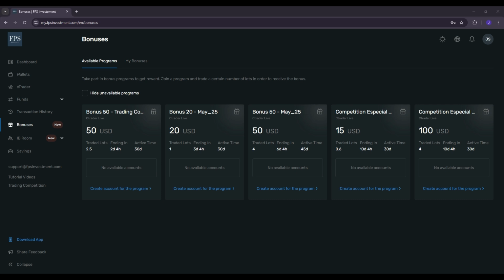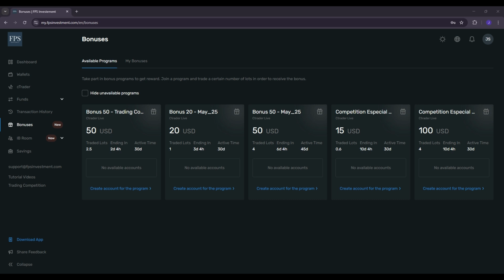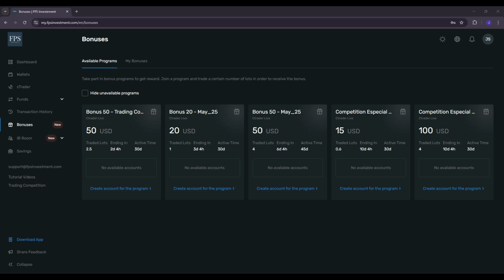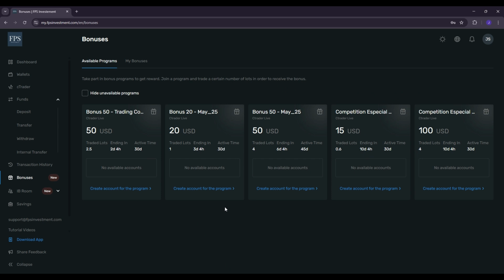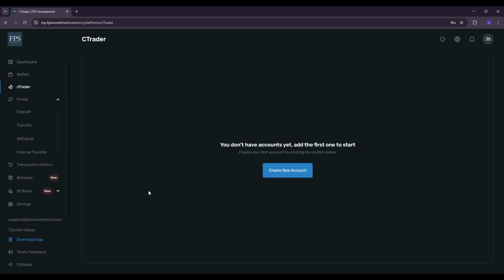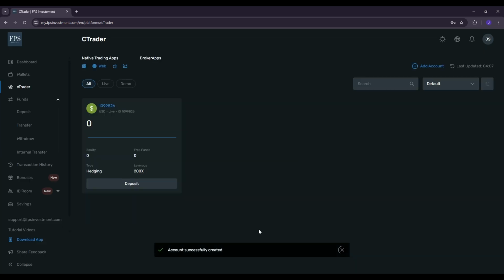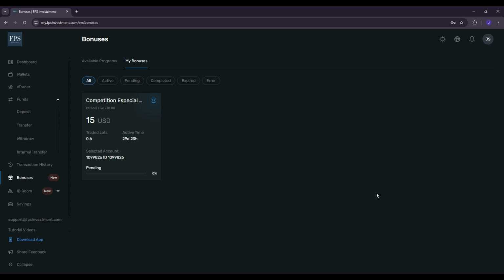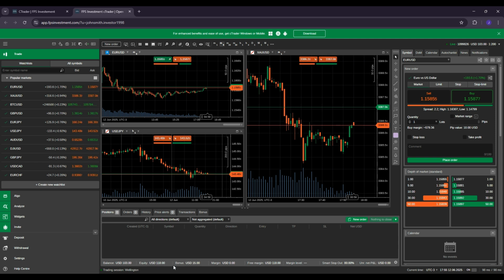Claim your Deposit Bonus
🔥 COMPLETE TUTORIAL: How to Activate and Use Your Deposit Bonus at FPS Investment 🔥

In this step-by-step video tutorial, you'll learn exactly how to activate and use the deposit bonus on the FPS Investment platform. Maximize your investments with our exclusive bonuses!

❓ Have questions? Leave them in the comments or contact our support team!